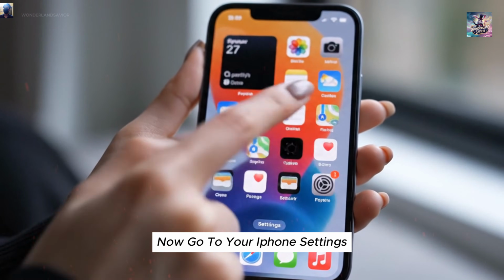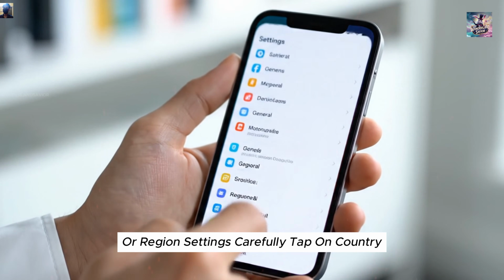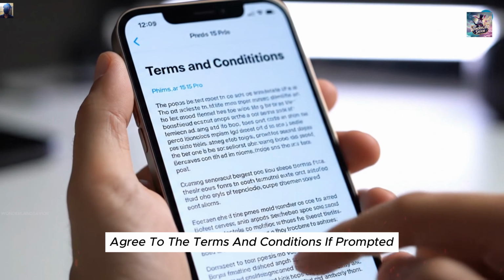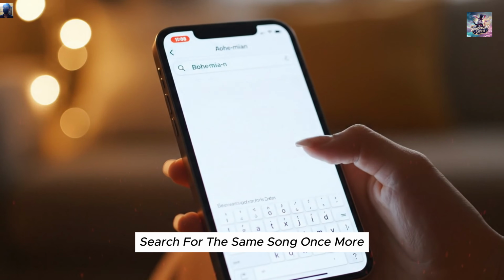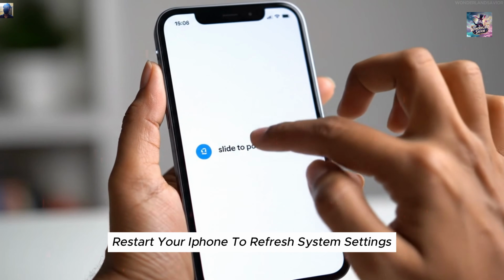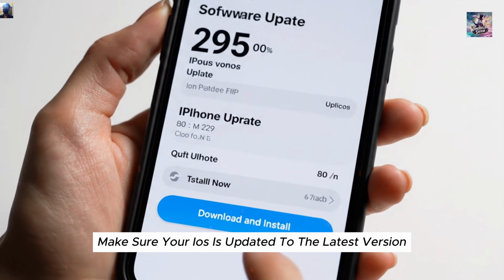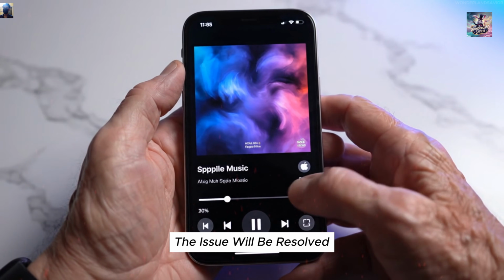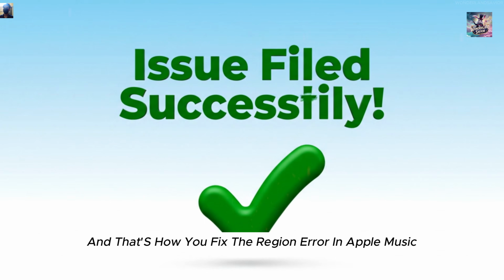How To Fix "This Song Is Not Available In Your Region" In Apple Music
How to fix “This song is not available in your region” in Apple Music — In this step-by-step tutorial, you’ll learn how to resolve region restriction errors and play your music without issues on Apple Music.

This problem usually happens due to licensing restrictions, incorrect region settings, Apple ID issues, or app glitches. Don’t worry—this guide covers all working solutions to fix the issue quickly on iPhone, iPad, and other devices.

Whether songs are greyed out, unavailable, or not playing, follow these methods to restore access and enjoy your music again.

✅ In this video, you’ll learn:

Why Apple Music says song not available in your region
How to fix region and country settings
How to refresh Apple Music library
Fix Apple ID and subscription issues
Troubleshooting steps for unavailable songs

This guide is updated for 2026 and works for most Apple devices.